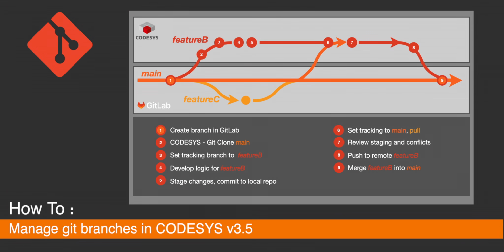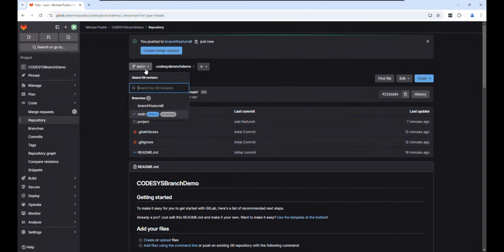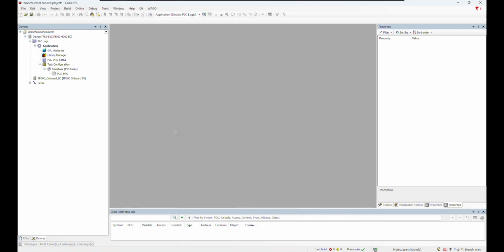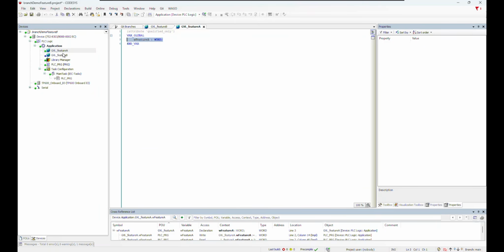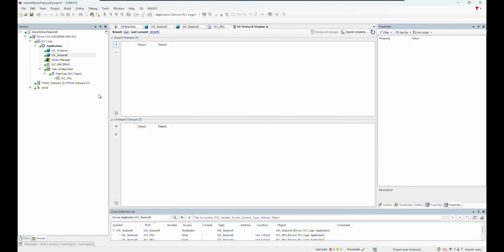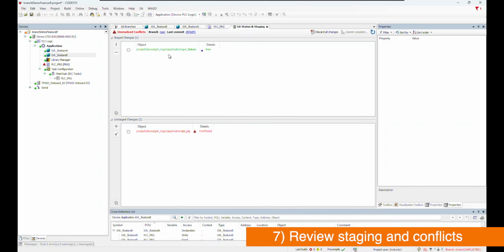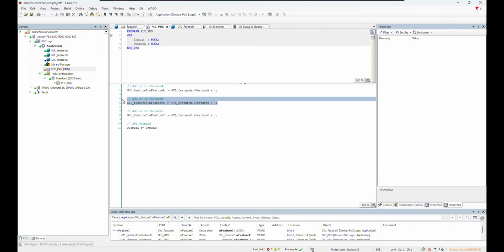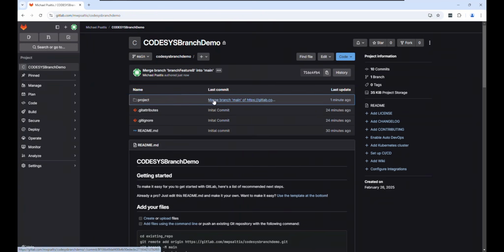How To : Manage git branches in CODESYS v3.5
This video covers an introduction to using git to manage project and software development with CODESYS v3.5.

Git functionality is part of the CODESYS PDE Licenses.